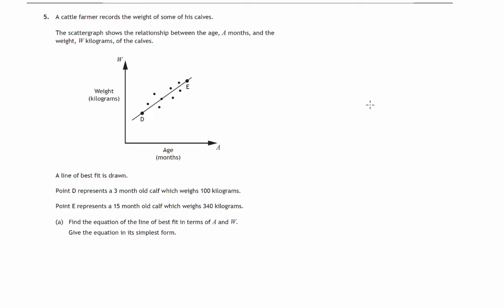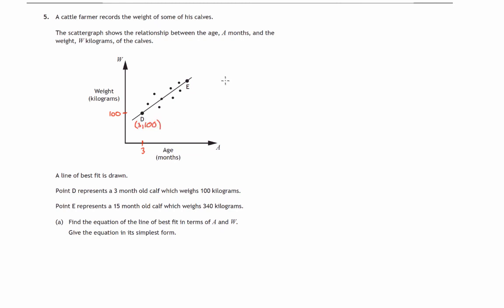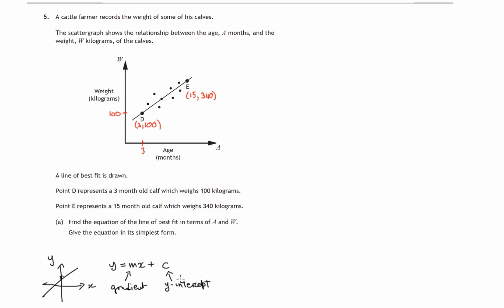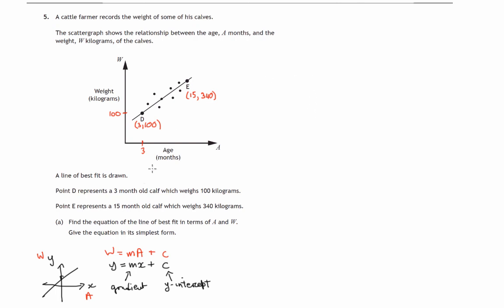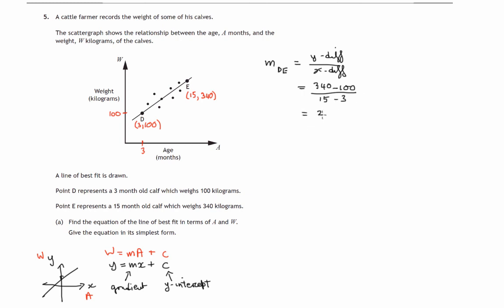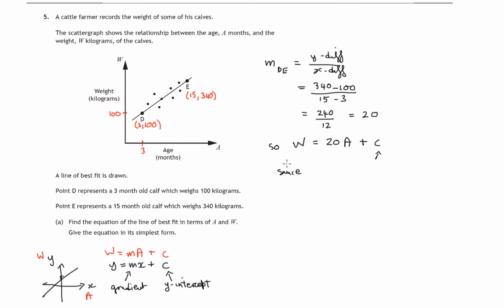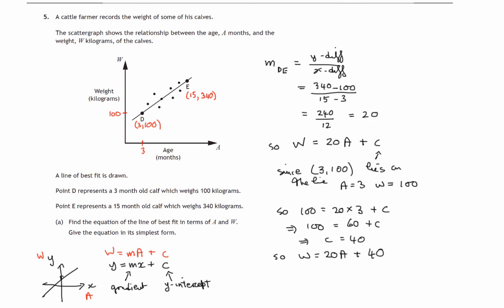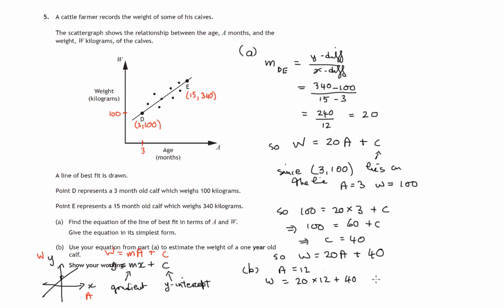Q5 Paper 1 SQA 2016 National 5 Mathematics Exam.